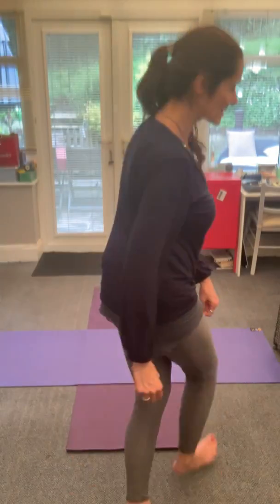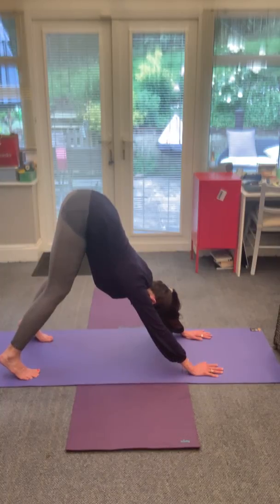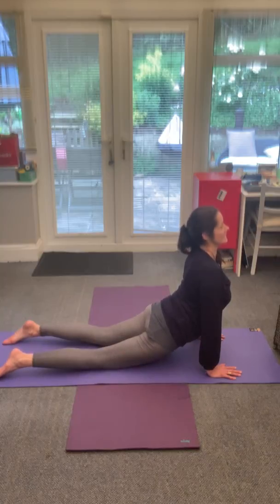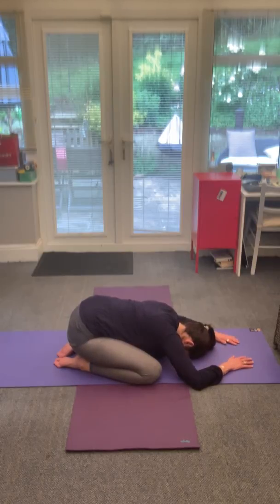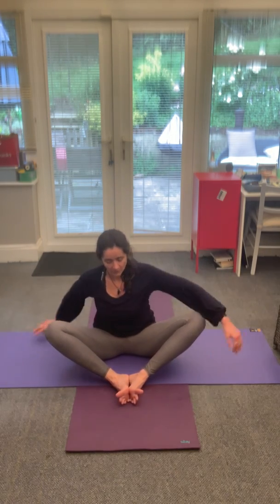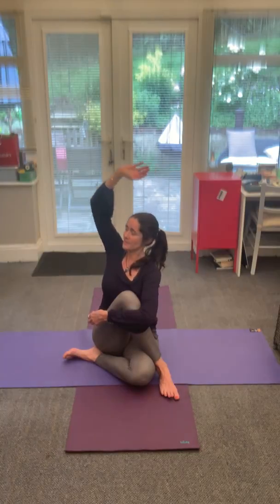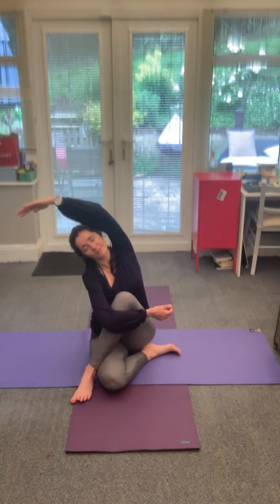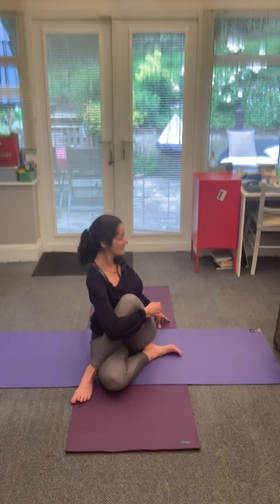More summer 19 students sequence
More summer 19 students sequence.Students only